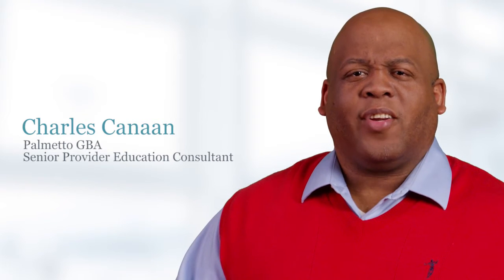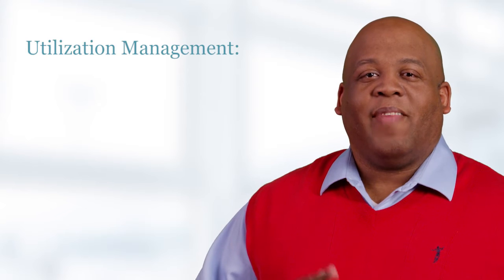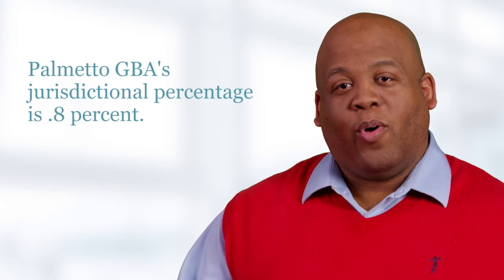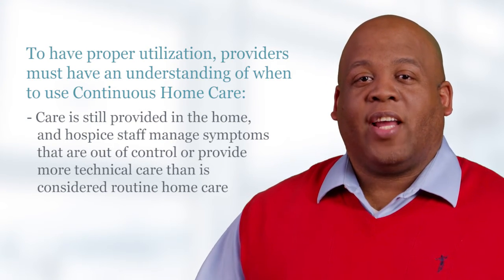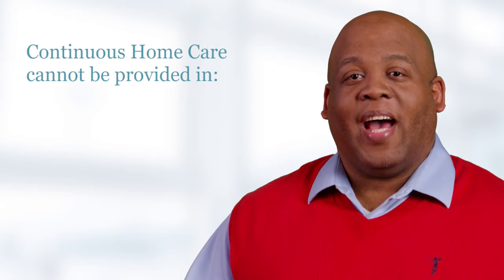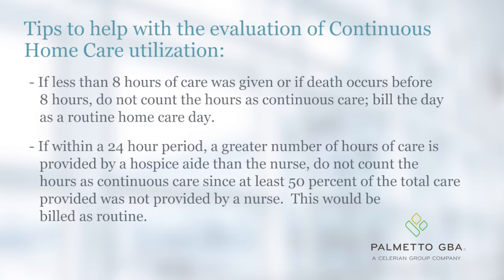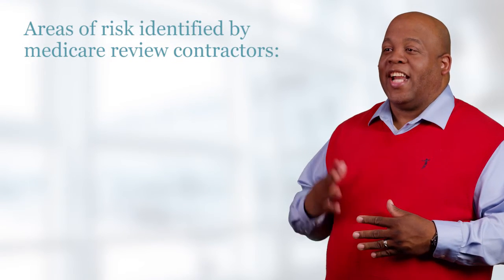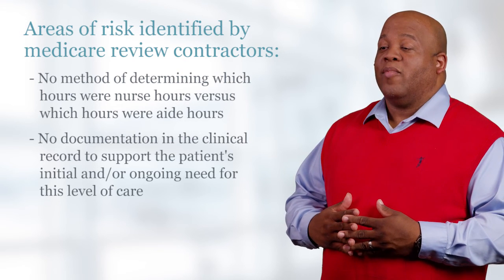Hospice: Continuous Home Care Utilization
This video instructs Hospice providers on the factors to consider when determining utilization for a Medicare beneficiary in Hospice Continuous Home care.